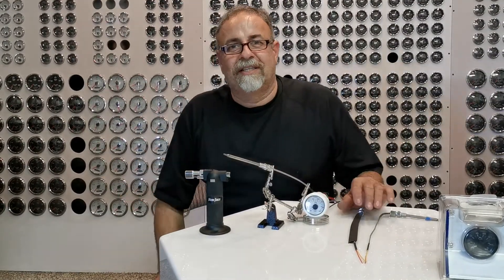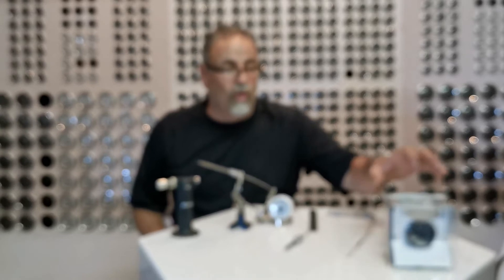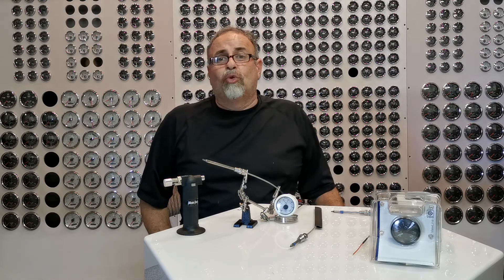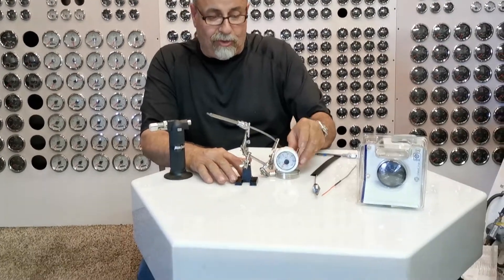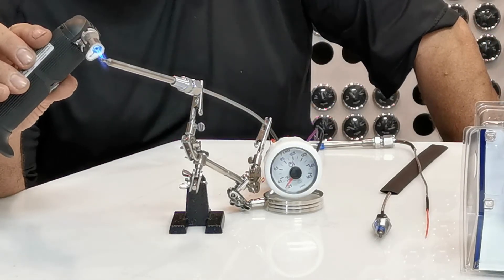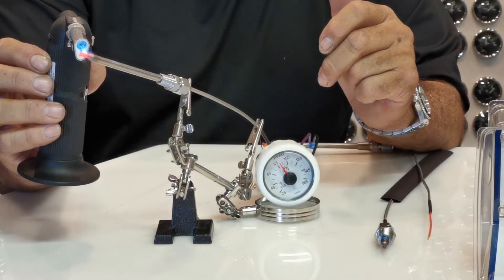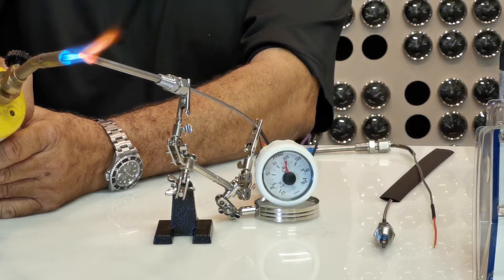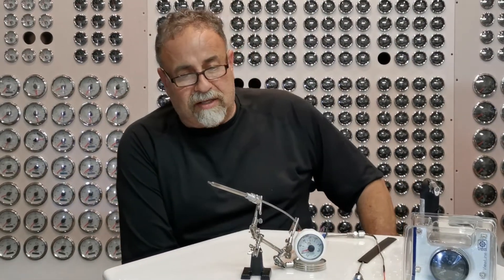Exhaust Temp, Thermocoupling & Pyros Gauges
AC DC Marine Inc is testing VDO Pyros Gauge.